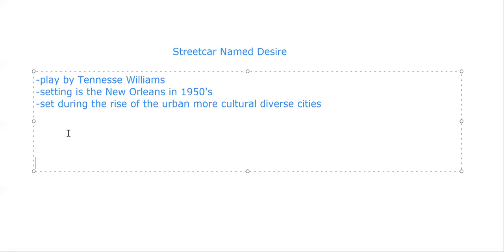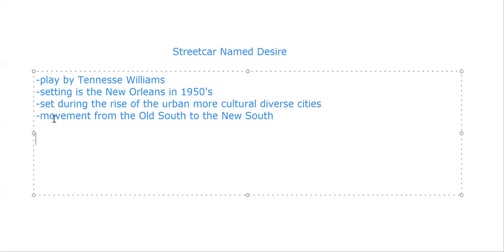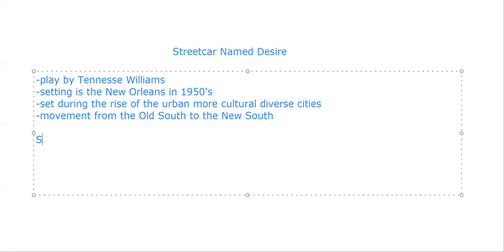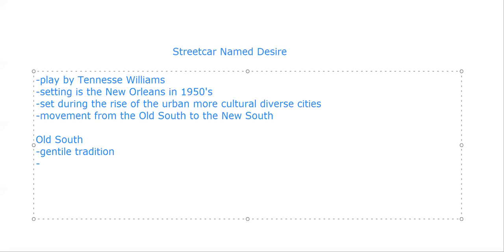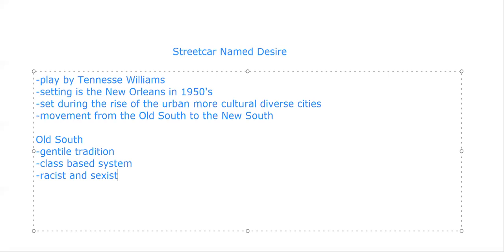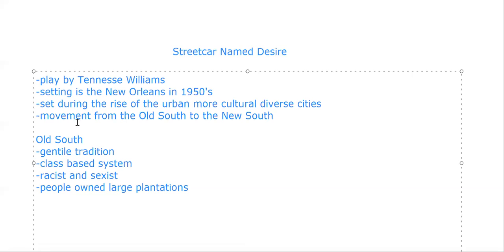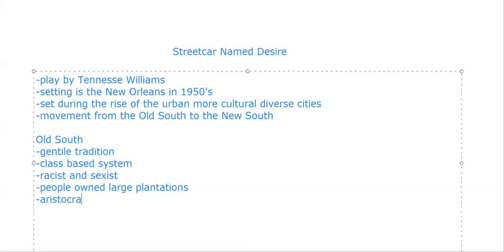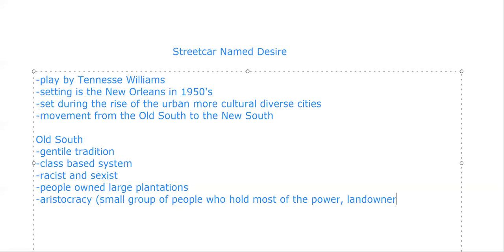Intro to Streetcar Part 1